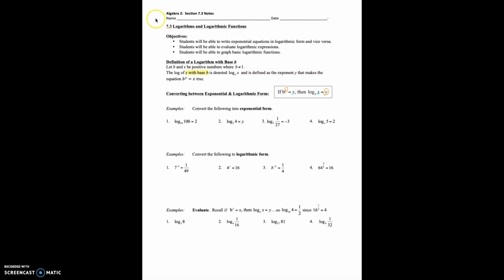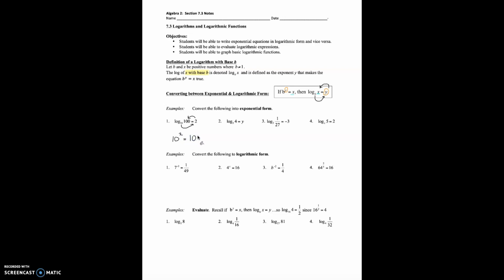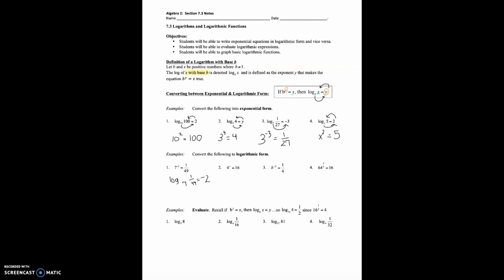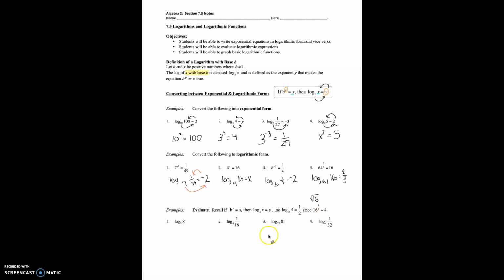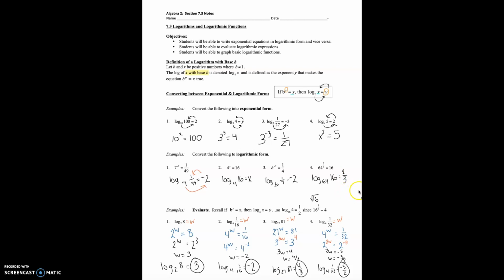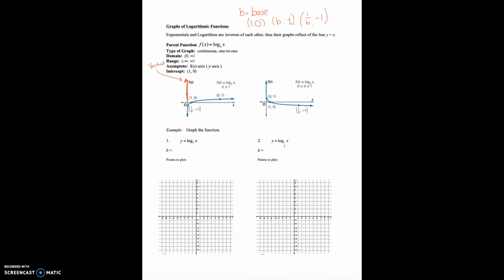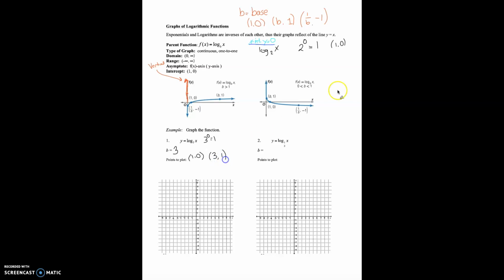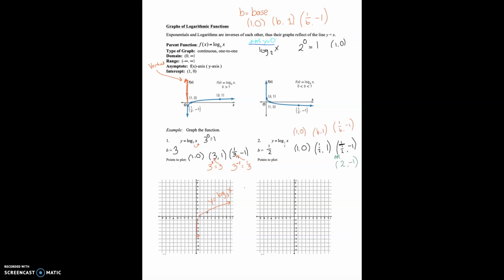Hon Alg 2 Section 7.3 Notes